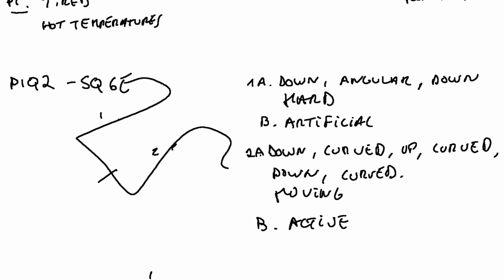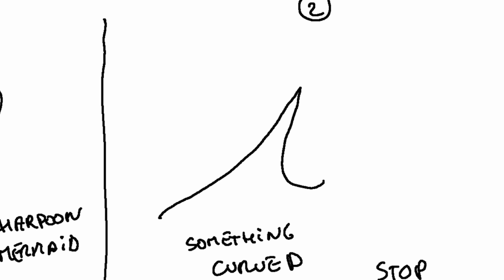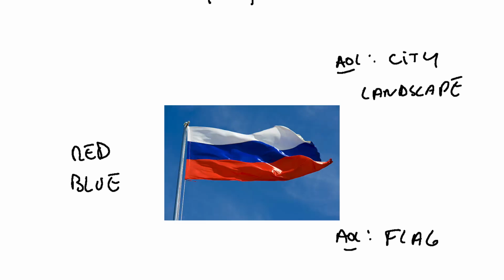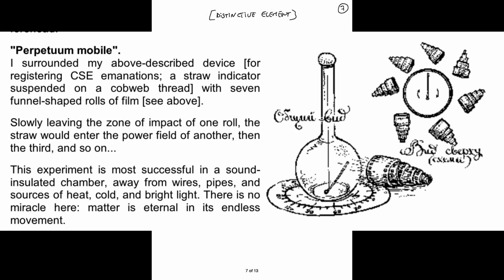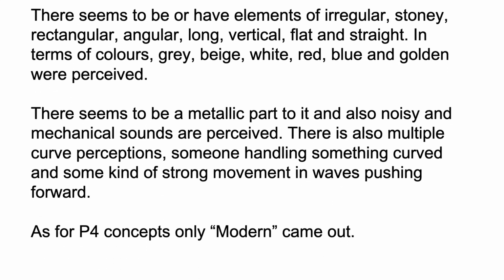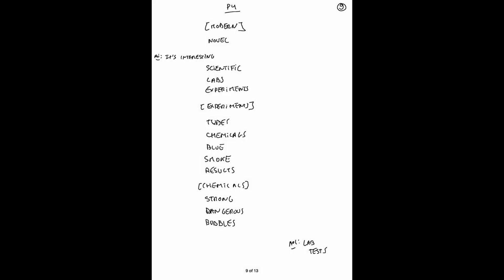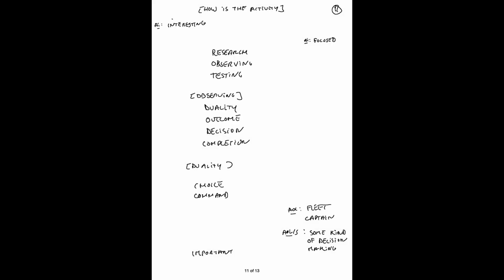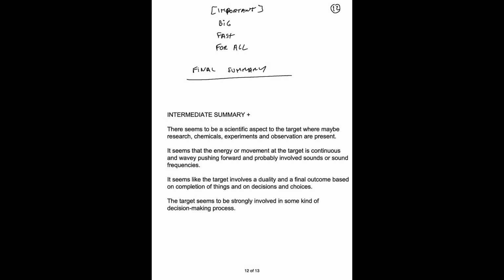The Enigmatic Levitation Device of Viktor Grebennikov | Remote Viewing Sessio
In this video, I delve into my remote viewing session focused on Viktor Grebennikov's alleged levitation device. Grebennikov, a Russian scientist, claimed to have invented a platform that levitated using the antigravity properties of insect chitin structures. Join me as I explore the target, share my sketches and impressions, and discuss the fascinating data I gathered.

Special thanks to Sasha and David for their amazing content and organizing these sessions. Stay curious and keep exploring the unknown!